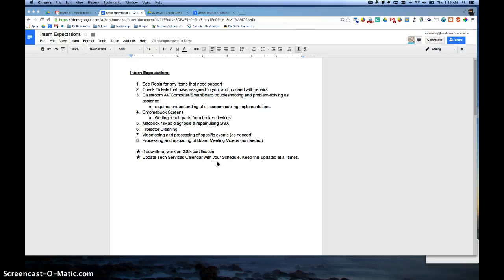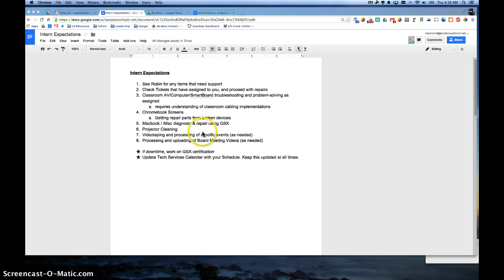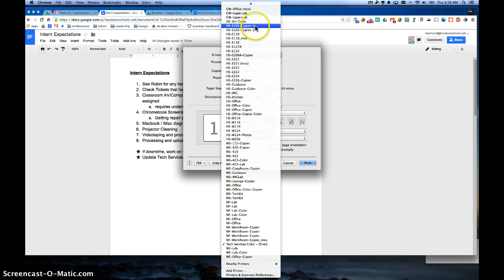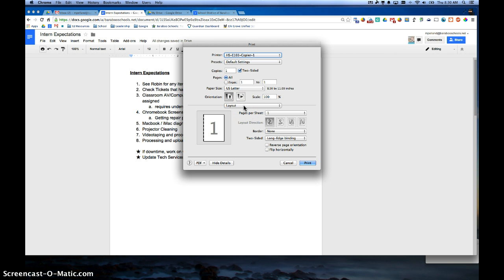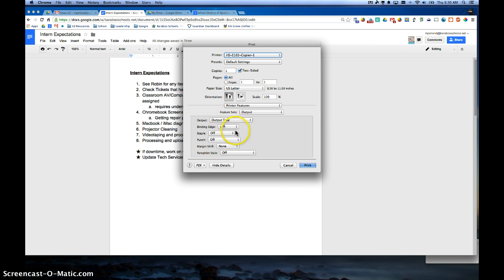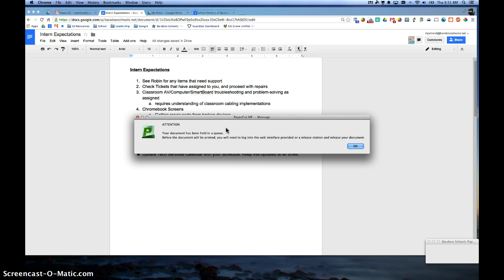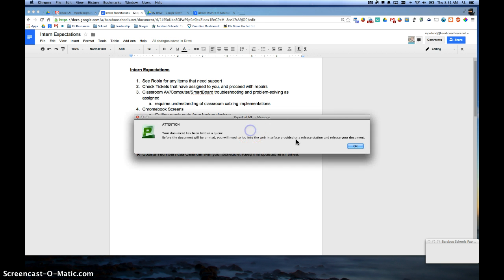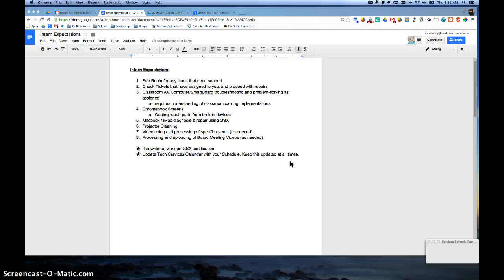Printing from Computer to Sharp Copiers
This video shows how you can print from your computer to the new sharp copiers